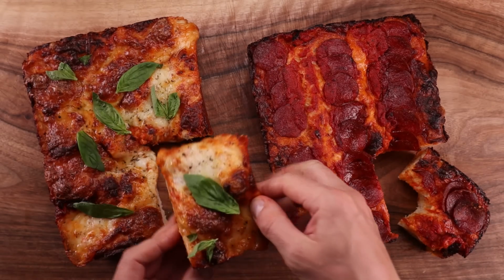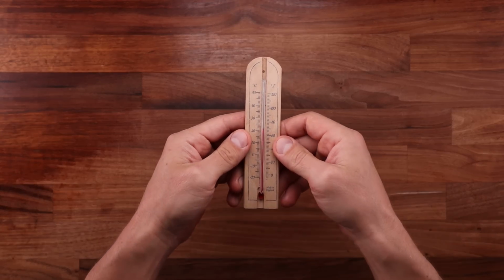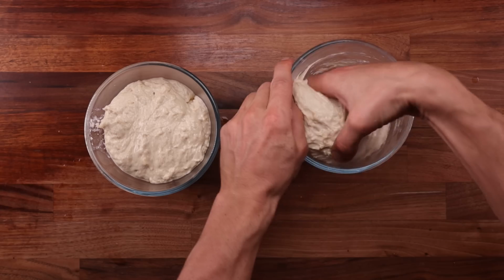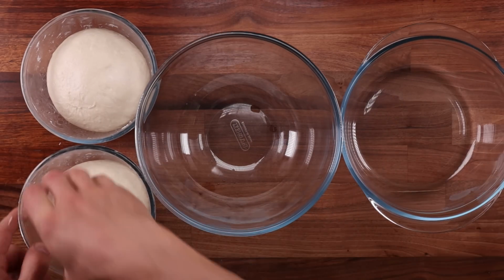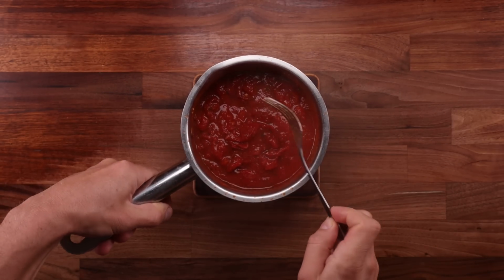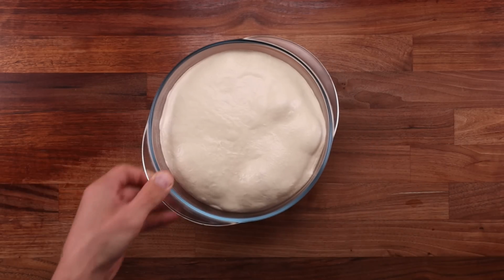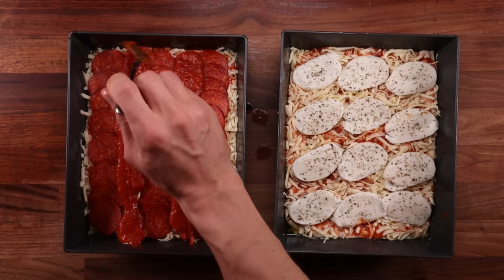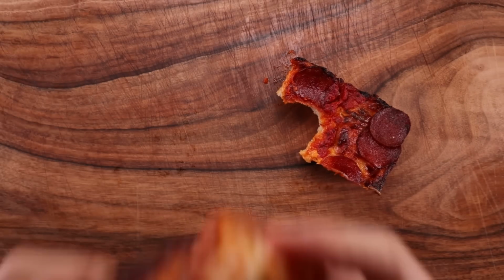How to Make Delicious Cold Fermented No-Knead Pan Pizzas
I’ve been having a great time re-making some of my old recipes. The no-knead and cold fermentation methods have completely changed my breadmaking style and I want to show the possibilities of those methods to all of you. Any dough can be cold fermented to boost its flavour and any dough can be made using the no-knead method.